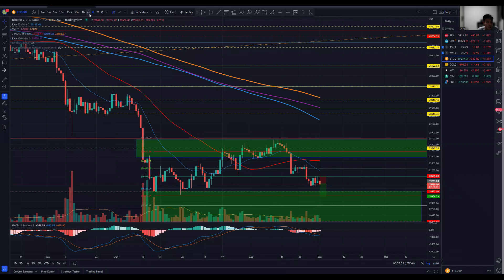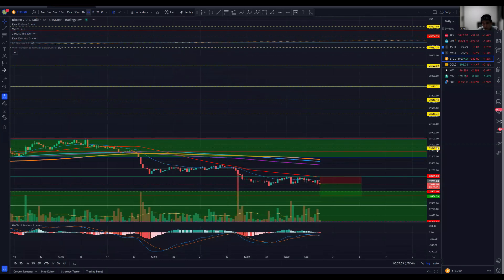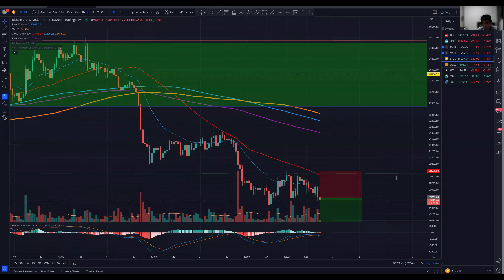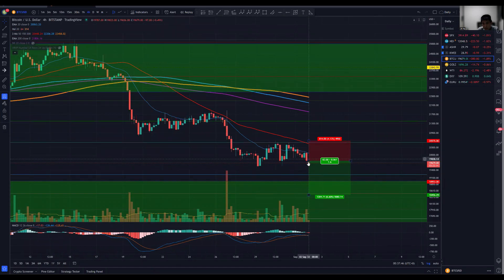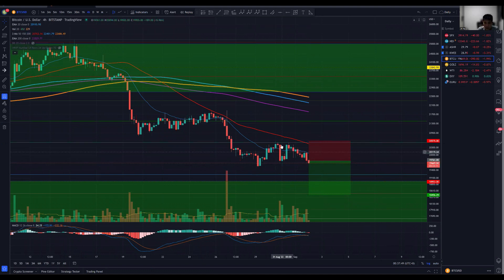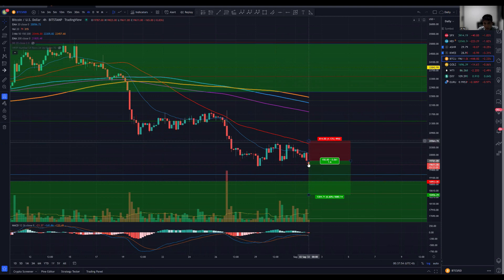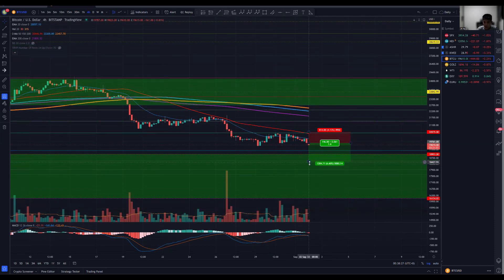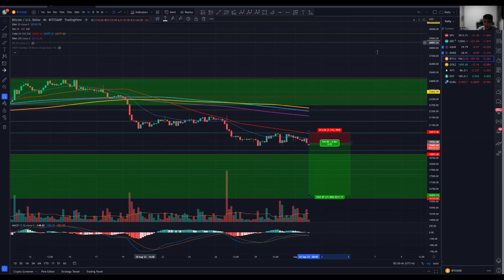1000 Days Challenge to Financial Freedom with $10,000! Day 762